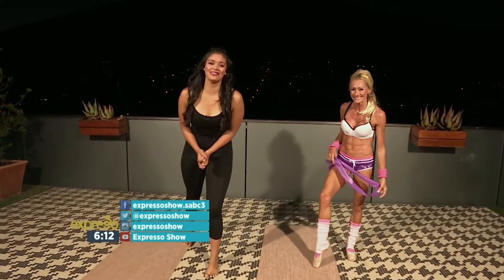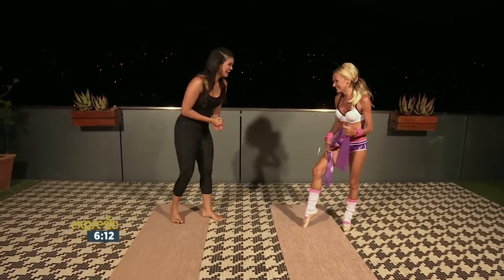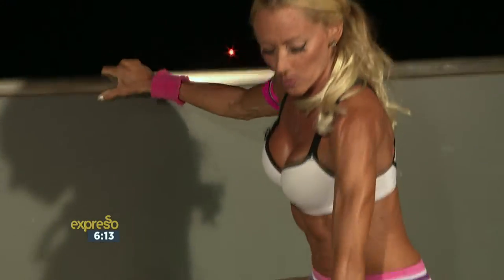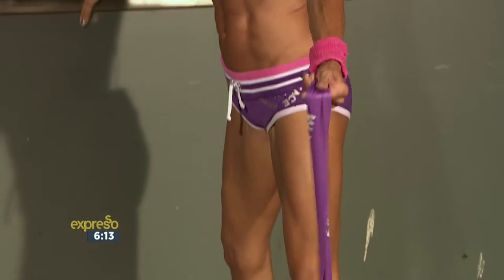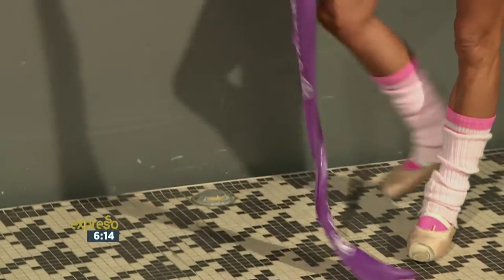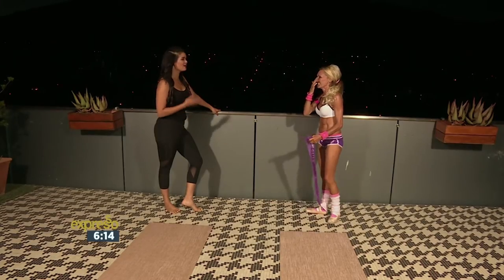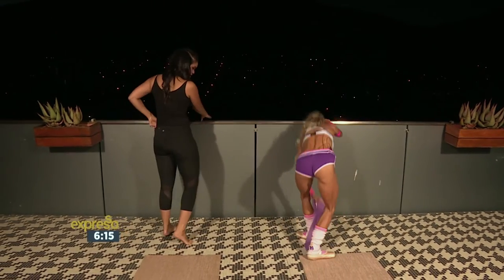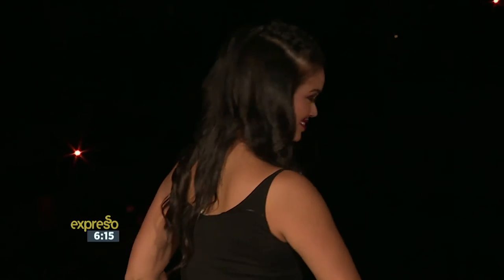Ballet Yoga with Christi Hammond Part 1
Christi’s training, background, experience and her passion for Dance and Fitness. She trained at The Arts Educational School, Tring in the Uk. 17 years’ experience as a professional dancer in theatre, Tv and entertainment. Qualified L3 Fitness Instructor and one to one, Personal trainer at Chiswick Fitness Studio London, UK also has many private Pt and specialist dance clients across the Globe in Aruba at My Fitness Gym and Caribbean Gym2012/13.